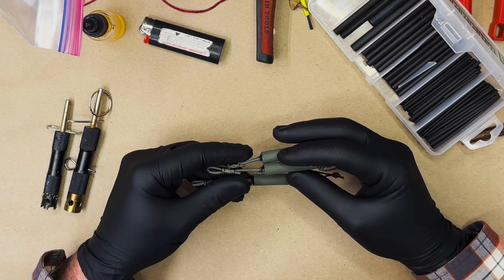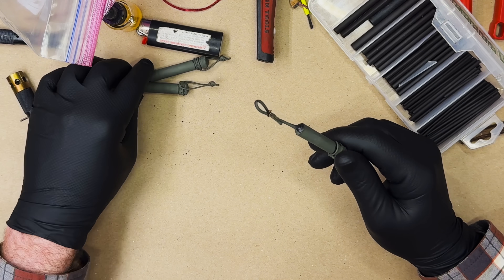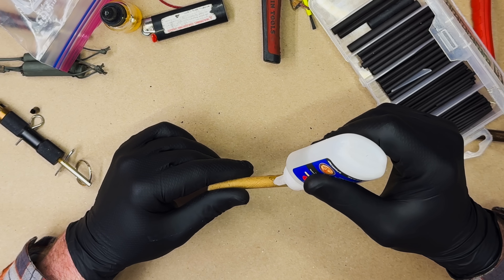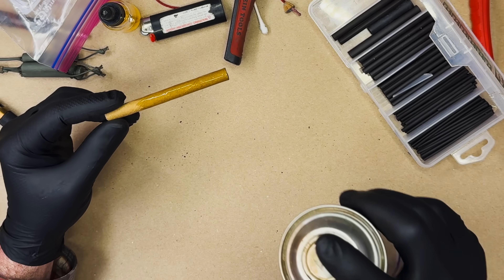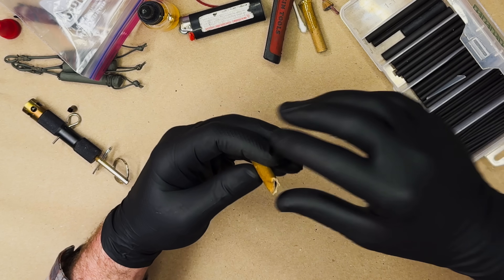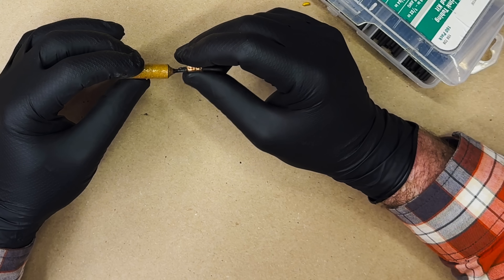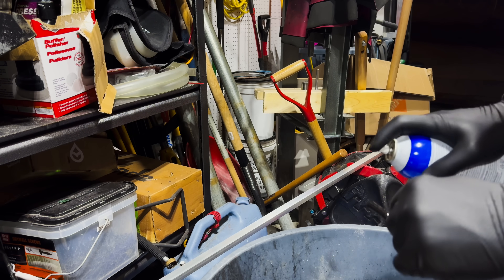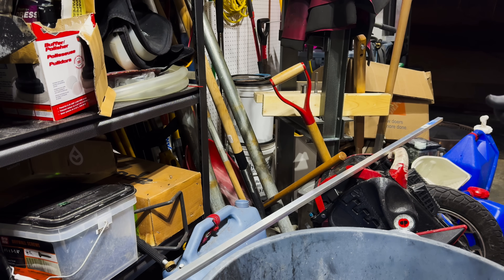Detect, Deter, Intimidate, Evade. A Stealthy & Weatherproof Trip Alarm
Be advised I have since developed an improved version using stainless steel wire. They are now sold as Wire Pull Igniter Kits on my website.

How to build a Perimeter Alarm that is stealthy, reliable, compact, lightweight, weatherproof, self-destructing, and deafeningly loud.

Follow all Federal, State, and Local Laws. Do not modify this into a booby trap or destructive device. Do not modify this device to hurt people.

The raw ingredients for the Ignition Cups are listed in the video, however, if you don't want to order 12 pounds of chemicals  (and attempt to acquire red phosphorus) when you just need a few grams I sell kits at InventionIncarnate.com for $40. Each Kit Makes at least 50 igniters, plus additional composition for different uses you will learn in my videos..

00:00 Intro
02:30 Overview
04:00 Building Instructions
07:24 Compositions
14:11 Powder Charge
16:17 Sealing
17:07 Night Test
17:30 Outro